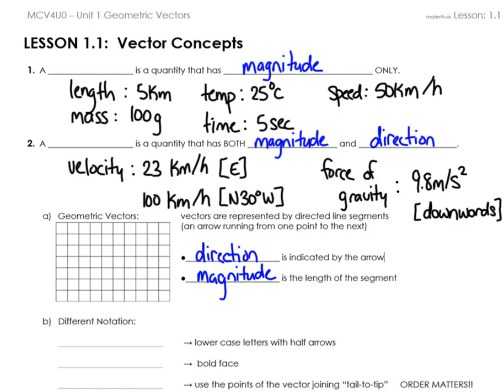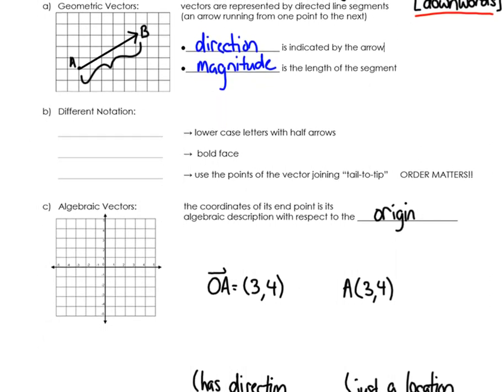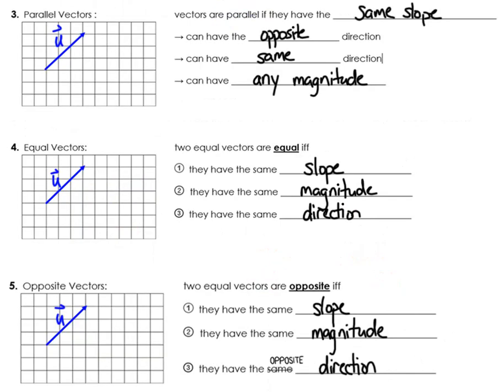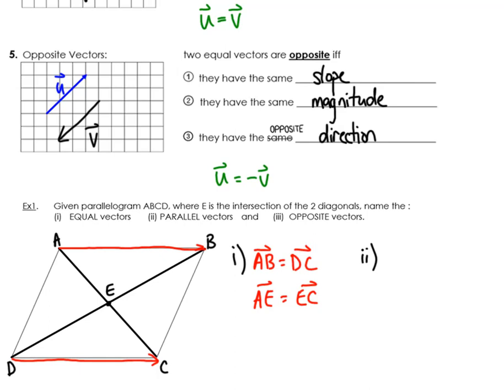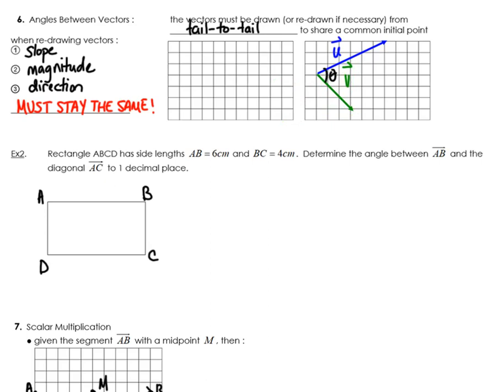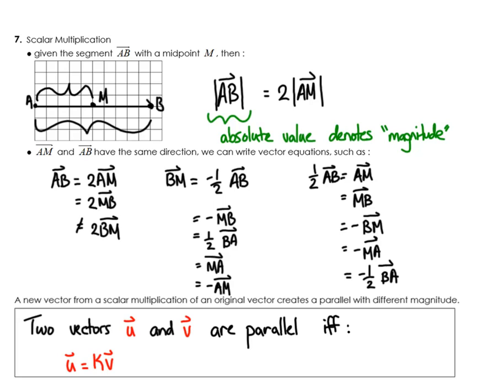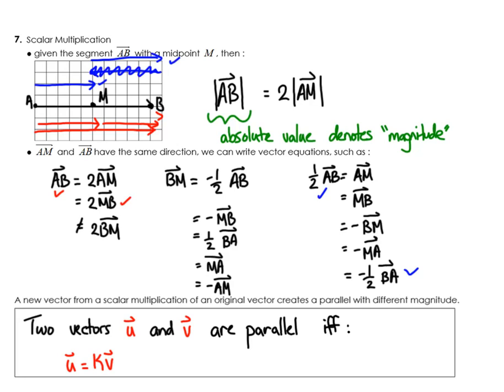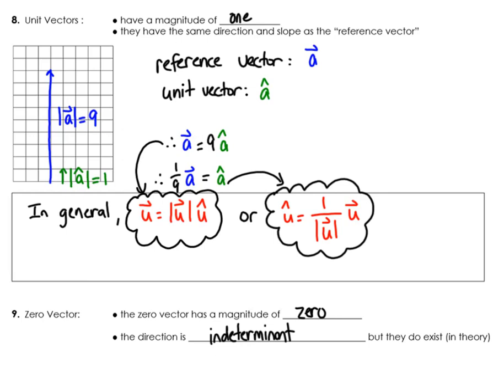Lesson 1.1- Vector Concepts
Hello everyone!  It took forever finding a recording software that was compatible with the school computers, but I did it!  More videos to come! :D